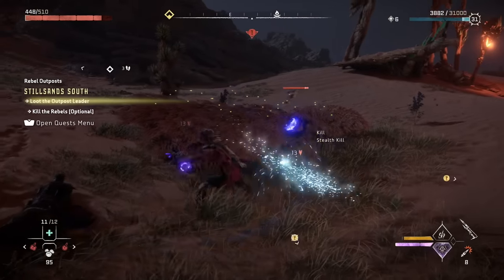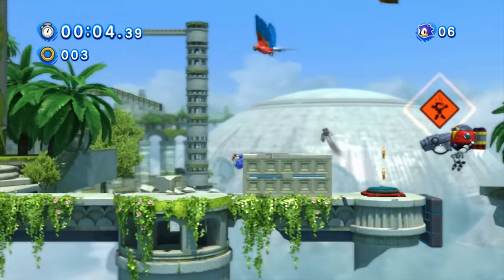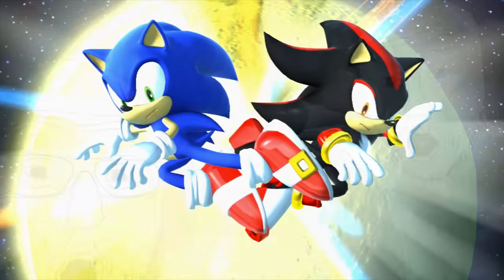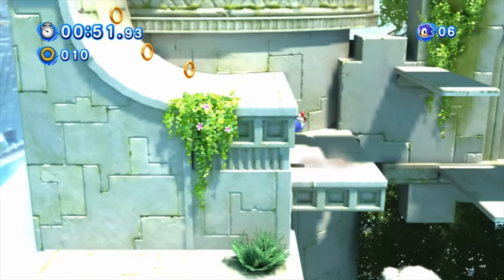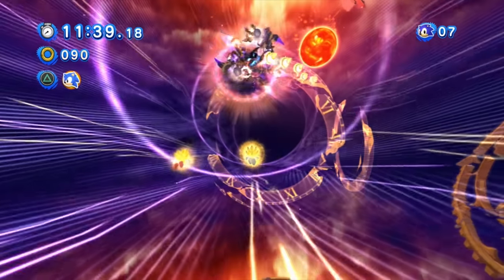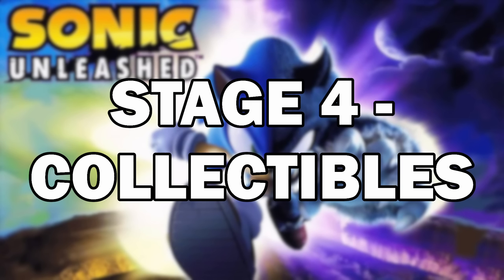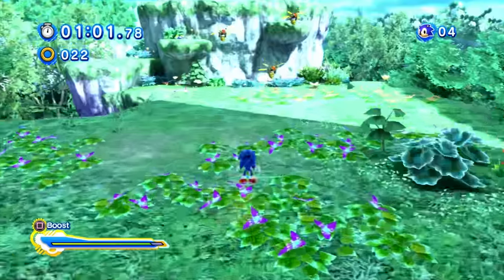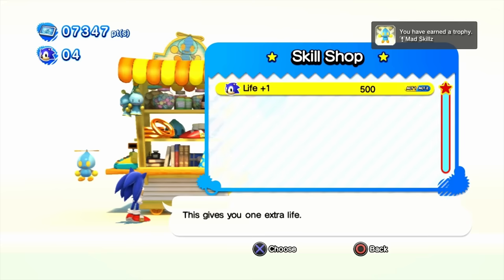The Sonic Generations Platinum Drove Me Insane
Chemical Plant (Modern) - Sonic Generations
Lost Courage - Dragon Ball Z Budokai Tenkaichi 2
Sweet Mountain Act 3 - Sonic Colours
Studiopolis Zone Act 2 - Sonic Mania
Seaside Hill (Classic) - Sonic Generations
Collection Room (File Select) - Sonic Generations